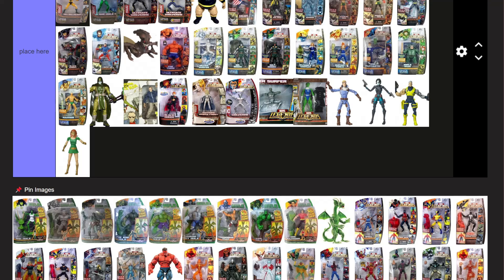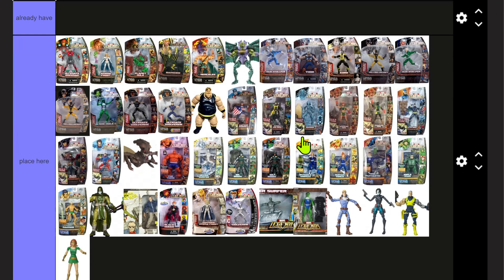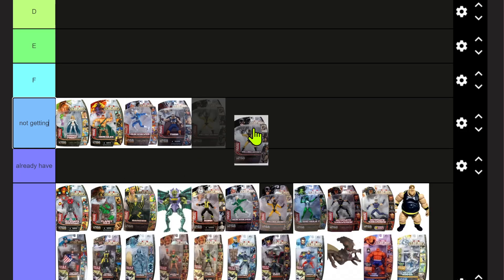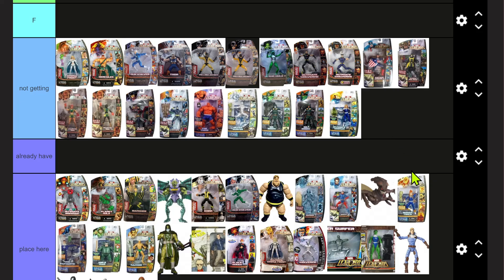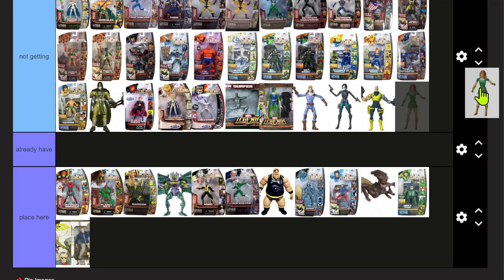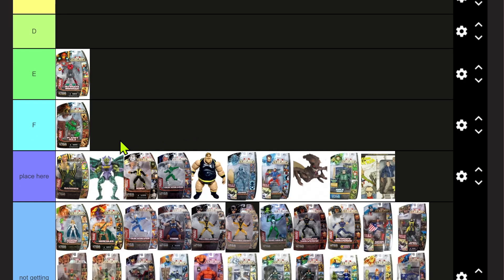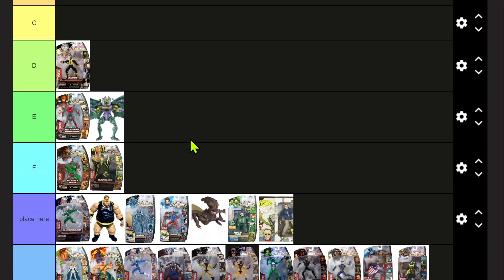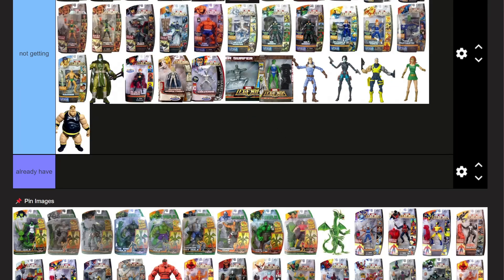marvel legends I want tier list part 1